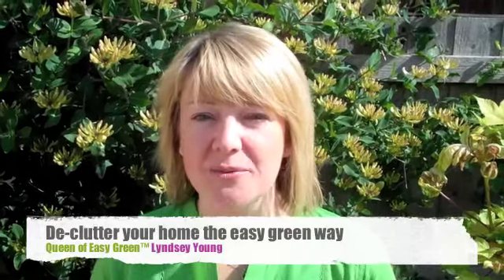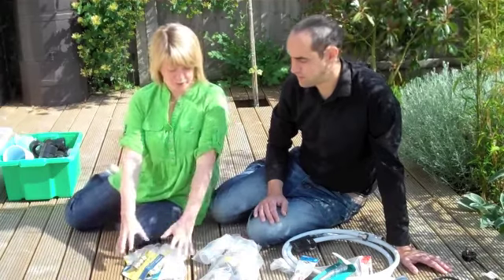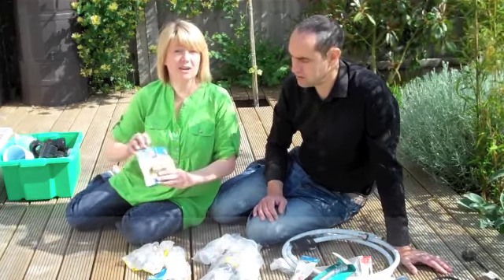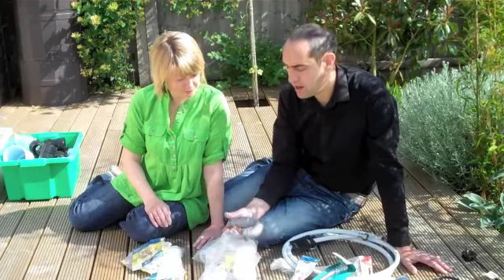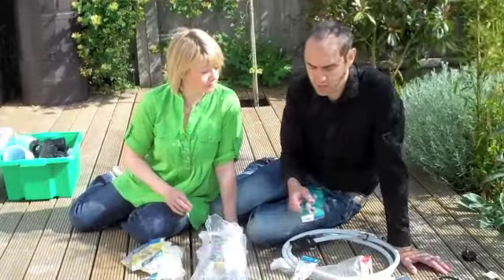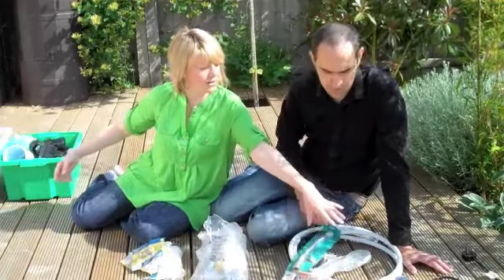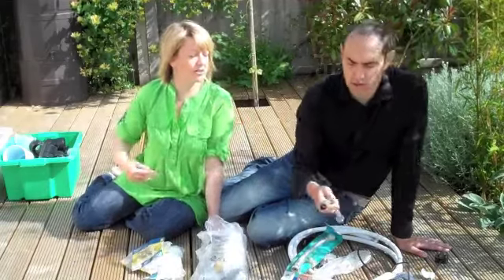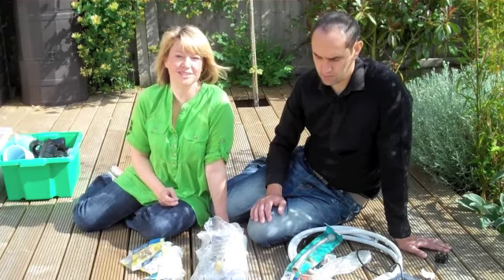Declutter your home the easy green way - reduce, reuse, recycle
The Queen of Easy Green™, Lyndsey Young shows you how to de-clutter your home and garden the easy green way. By reducing, reusing and recycling (which includes re-selling) you can streamline your home life and be good to the environment too.